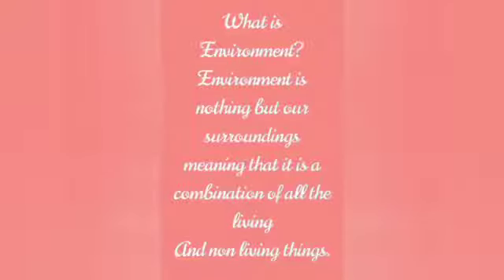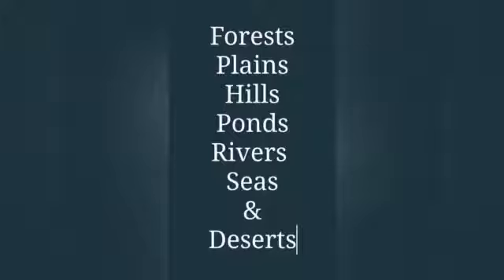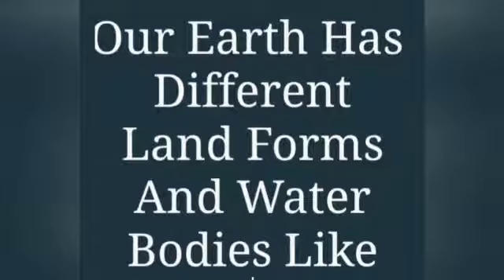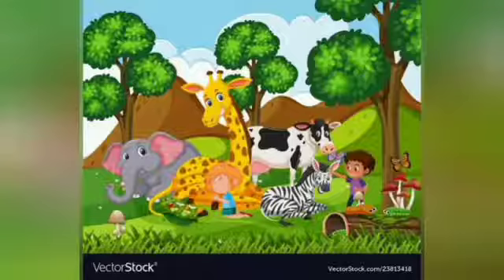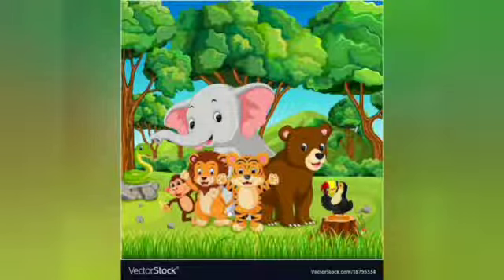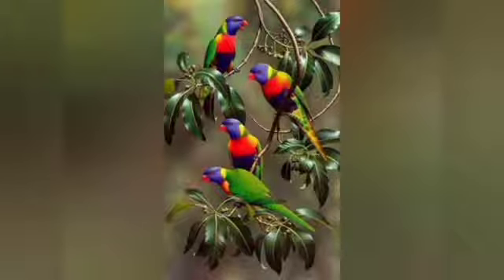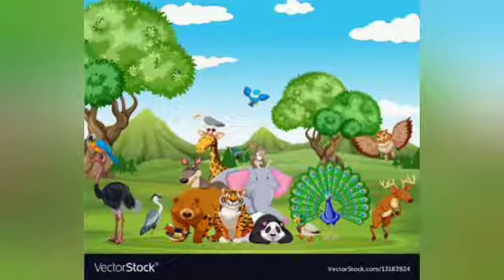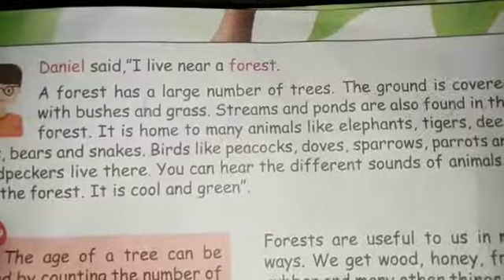STD 2 Environmental science TERM1 1.Our Environment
Video from KALAISELVI